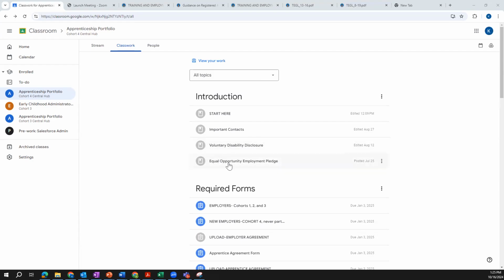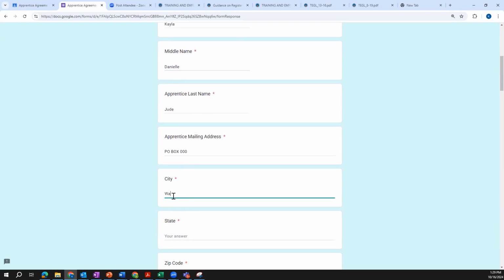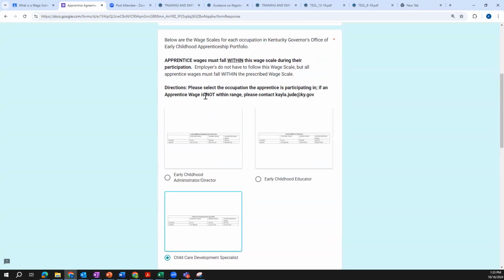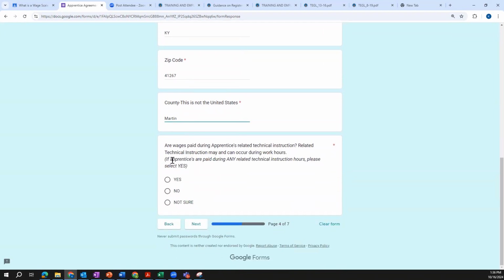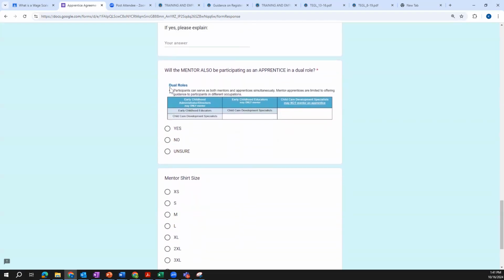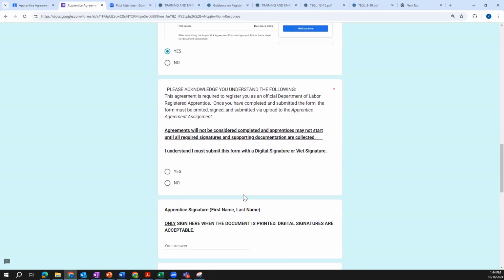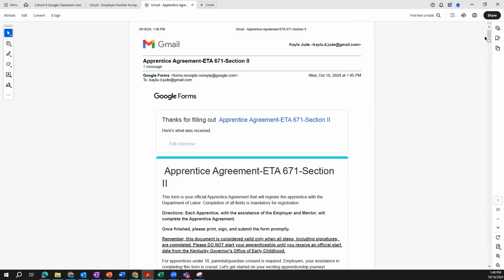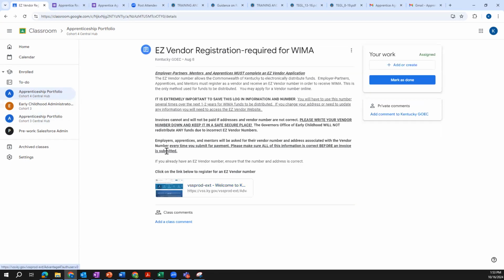Apprentice Agreement form